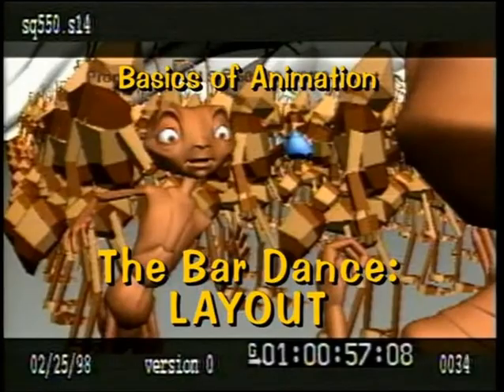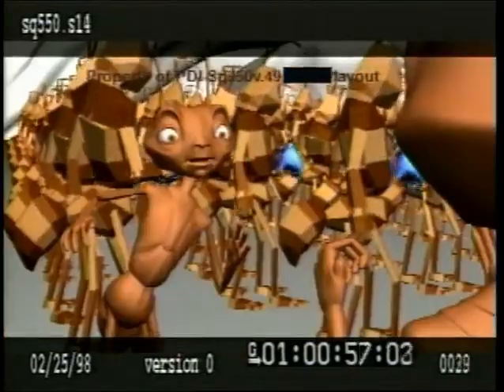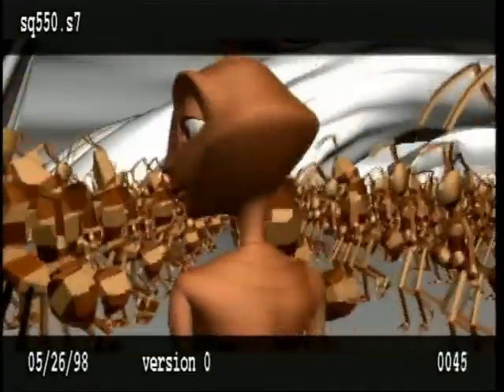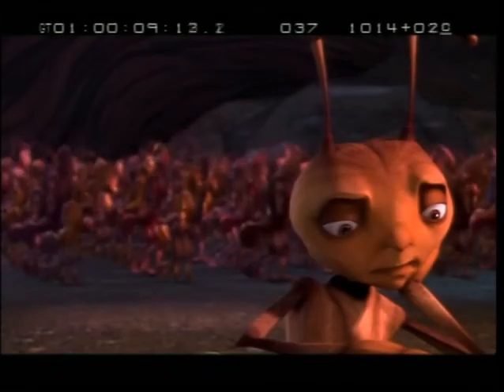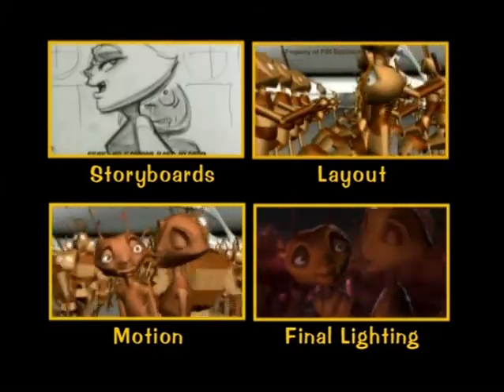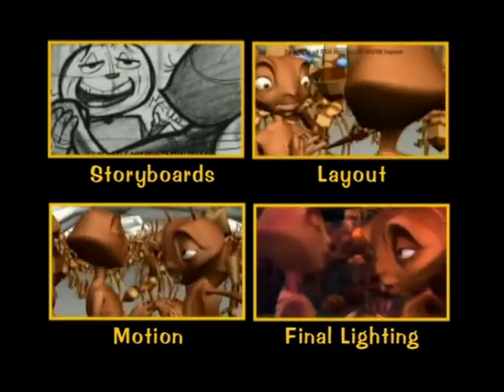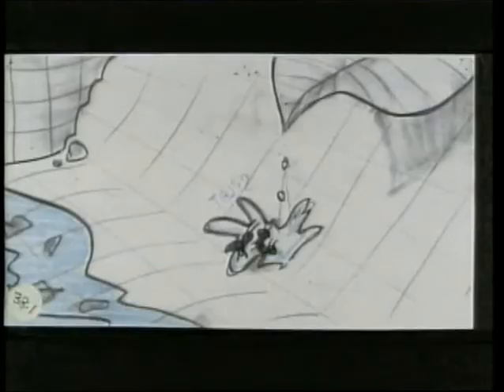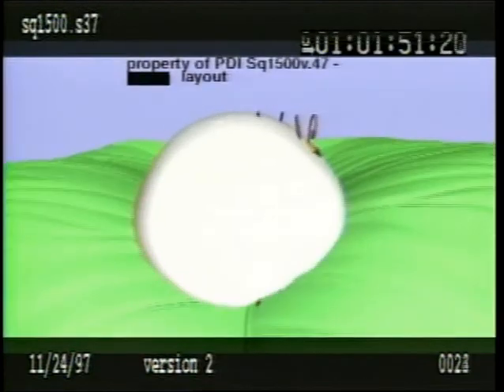Les bases de l'animation par ordinateur ( Making Of Fourmiz - 1998 )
FR: Les base de l'animation par ordinateur ( Making of "Fourmiz" - 1998 )

EN:  Basics of Computer animation ( Making of "Antz" - 1998 )

0:00 • Introduction
0:21 • The Bar Dance : STORYBOARD
1:47 • The Bar Dance : LAYOUT
3:11 • The Bar Dance : MOTION
4:37 • The Bar Dance : FINAL LIGHTING
6:00 • The Bar Dance : Storyboard/Layout/Motion/Final Lighting

7:32 • The Water Drop : STORYBOARD
8:16 • The Water Drop : LAYOUT
8:59 • The Water Drop : MOTION
9:41 • The Water Drop : FINAL LIGHTING
10:23 • The Water Drop : Storyboard/Layout/Motion/Final Lighting